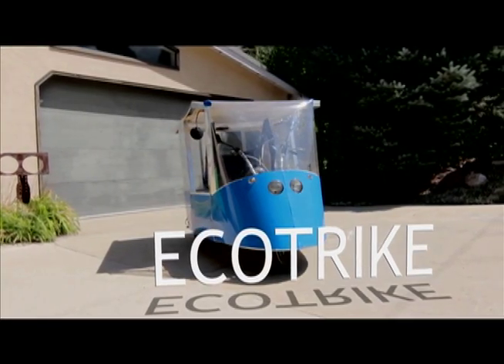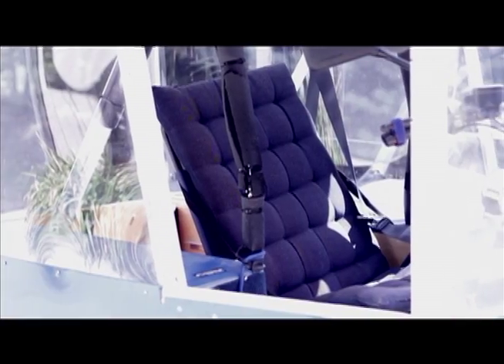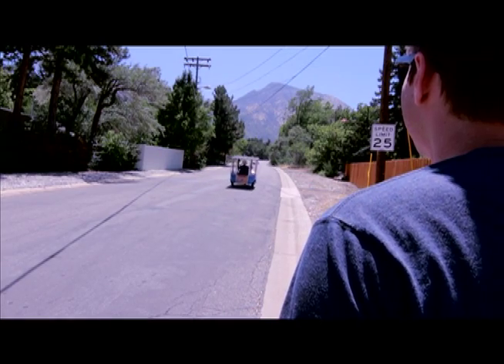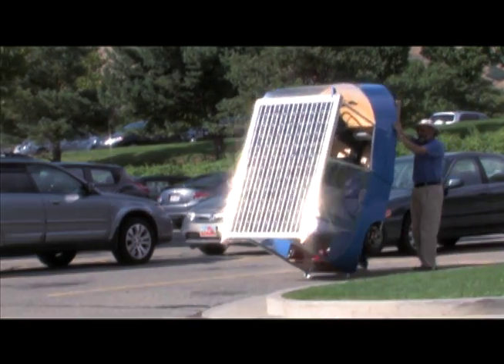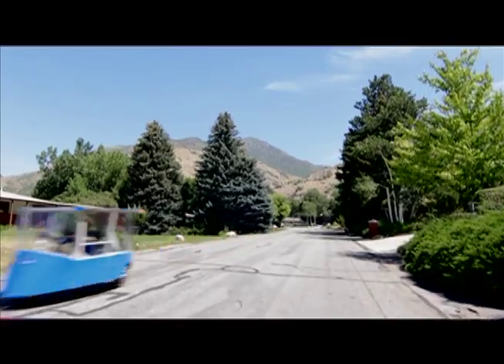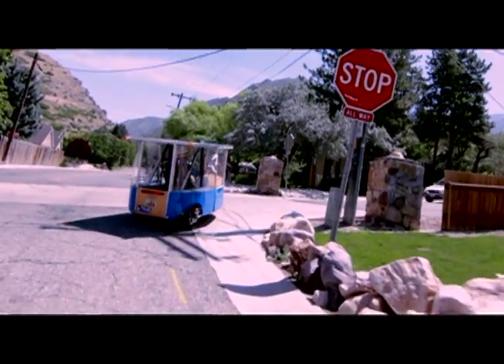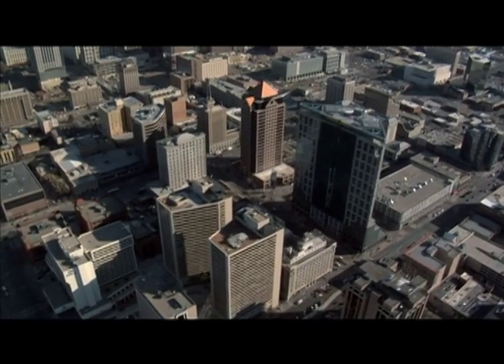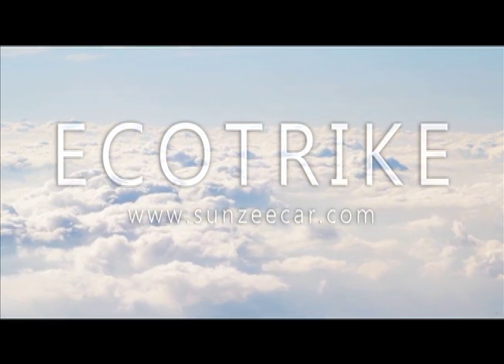Ecotrike 2min quicktime QuickTime H 264 copy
Solar Electric vehicle 340 MPGe